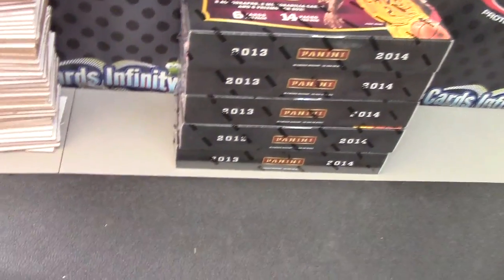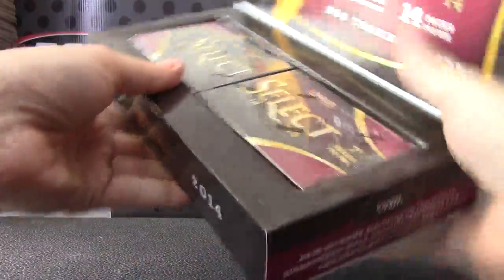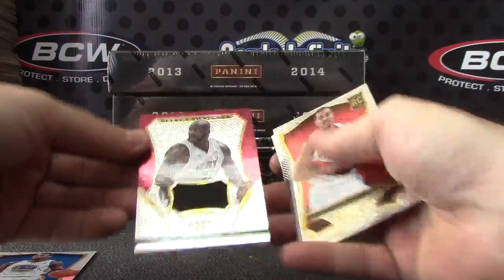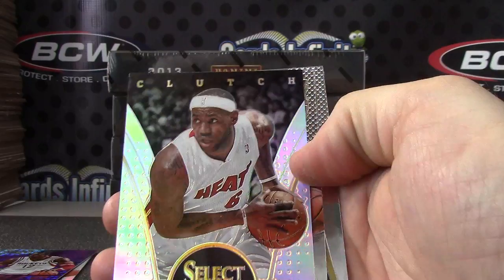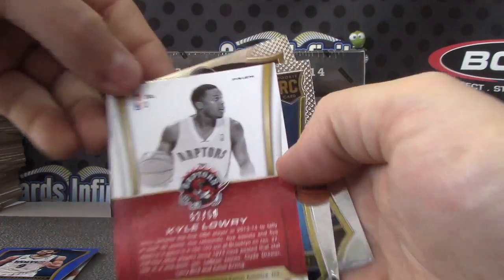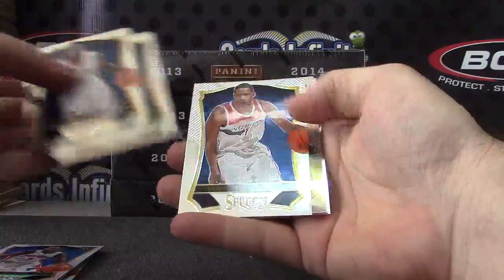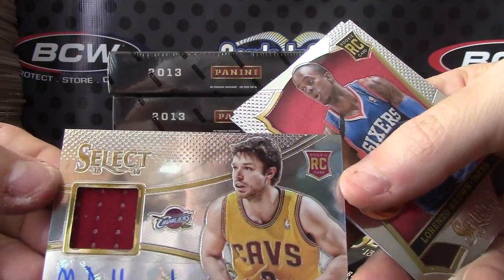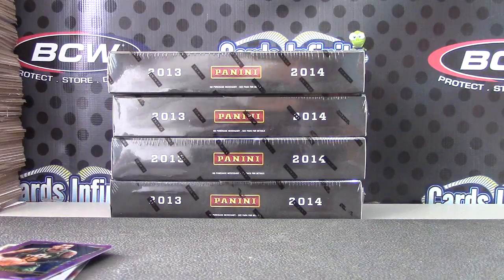IrishChef's 2013/14 Select Basketball Box Break